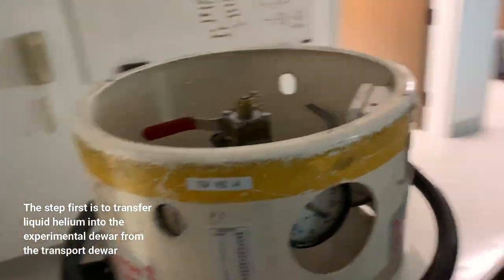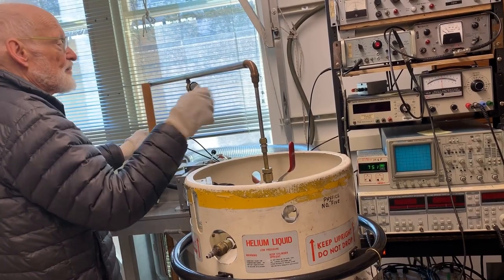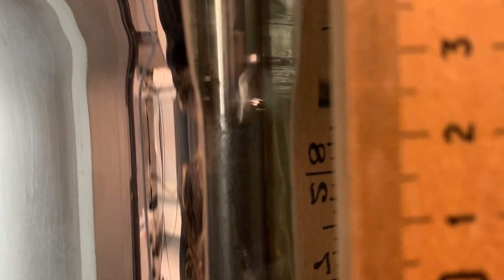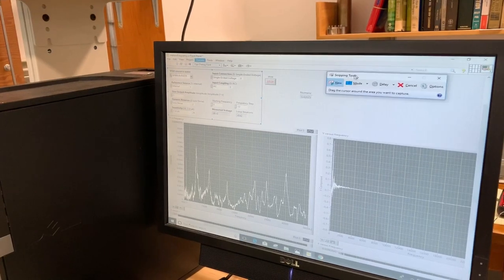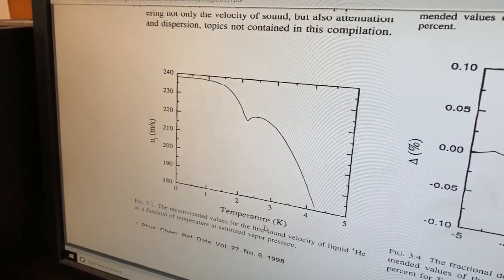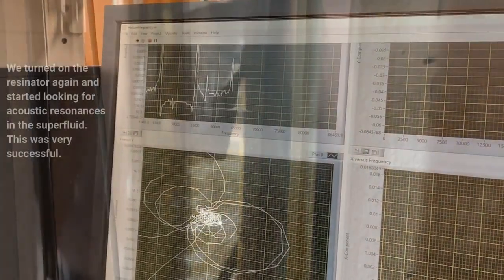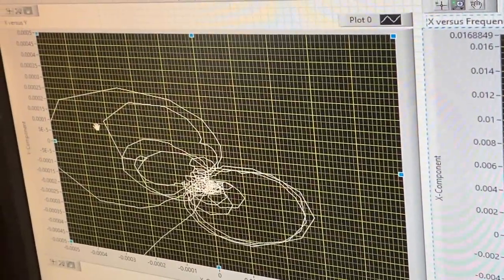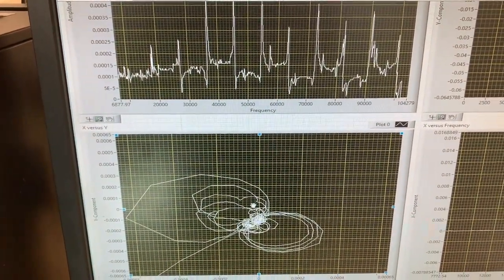Superfluid Helium Resonance Experiment | Condensed Matter Physics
In this video, I show our experiment aimed at measuring the speed of first sound in superfluid (and normal liquid) helium using a cylindrical cavity resonator.